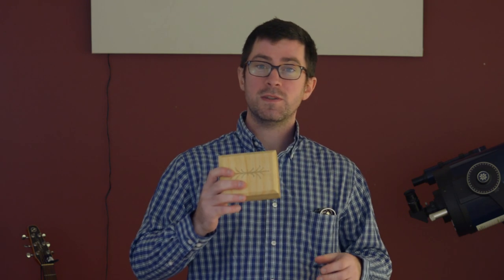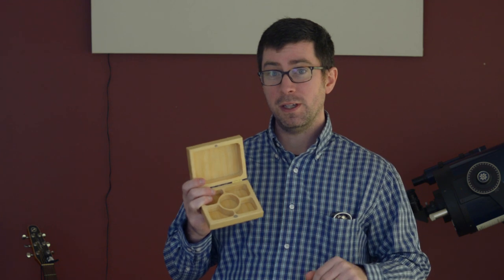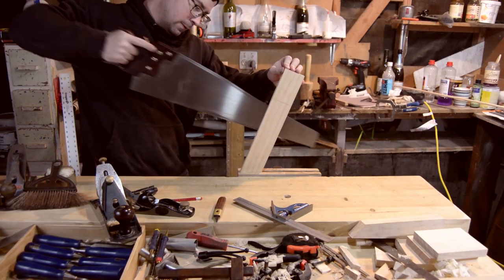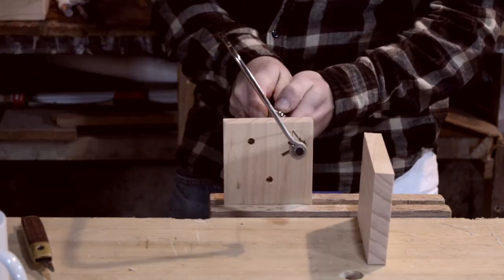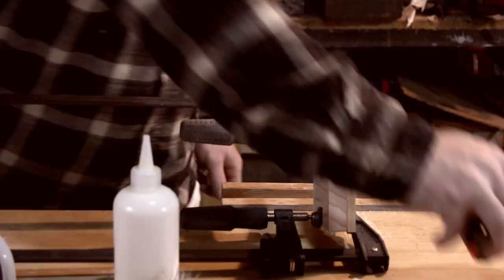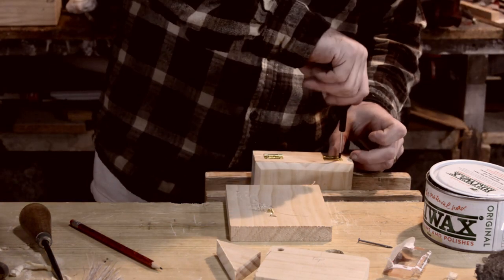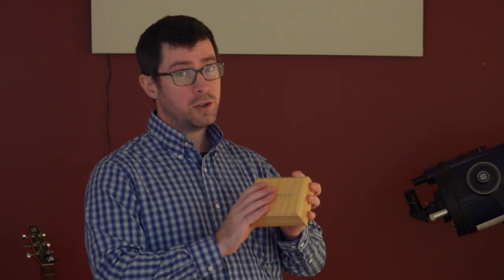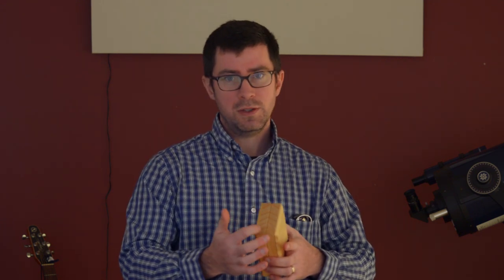Making a Tenkara Fly Fishing Box or Small Jewelry Box with hand tools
Tenkara is a form of Japanese Fly Fishing that is really simple and really fun.  I'd greatly suggest as it for anyone getting into fly fishing or folks that have been in it for a while that are looking for simplicity.

This project was made out of scrap boards left over from other projects and is a prototype for a fly box. This time though it's intention was to be a small jewelry box.

If you want to make this it really only takes about 2-3 hours, not including glue drying time and finishing time. It is also simple enough to make with a younger one.

It is based off of a fly box that was made famous by a gentleman named Dr. Ishigaki. He is world renowned now for the style of Tenkara. Still, it doesn't have be used for Tenkara only, any fly will live happily in this box.

I would suggest looking up other Tenkara fly fishing videos as I will not be able to post any videos of them over since it is technically illegal to fish without a running line in New Zealand (I did not read these rules before I shipped my gear over). That said, my friend Nick Cobler introduced me to this style of fly fishing back in Pennsylvania and I enjoyed it greatly so I must pass the fun on to the next group.

This box was made 4x5 inches with bookmatched top and bottom.  I would probably make this a bit different if I would take it out on the stream so please check out the end of the video for things I would change!

All that said, if there are any NZ Fish and Game folks who are still researching this style of fly fishing for rule changes you are more than welcome to borrow my gear since I can not use it myself.